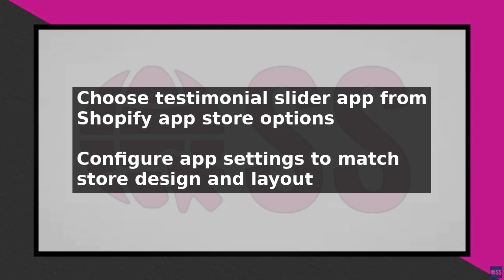How To Add Testimonial Slider To Shopify Step By Step (2025)